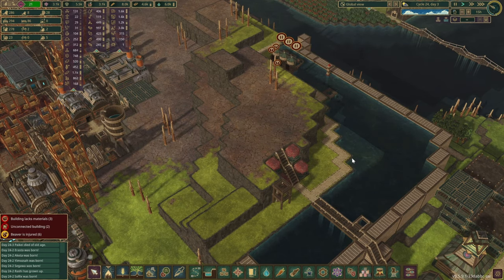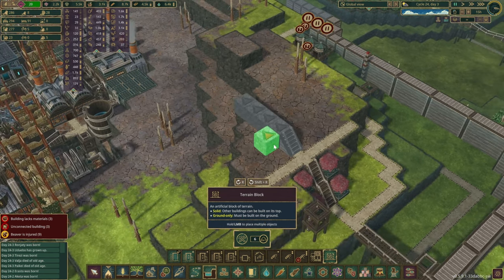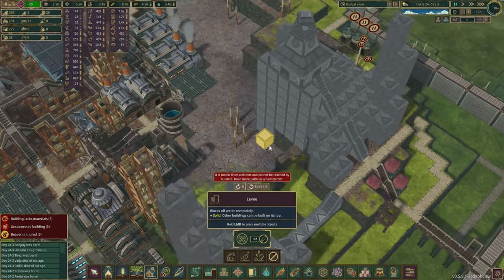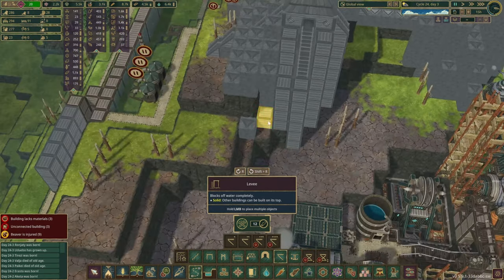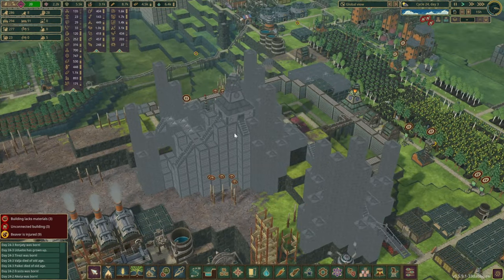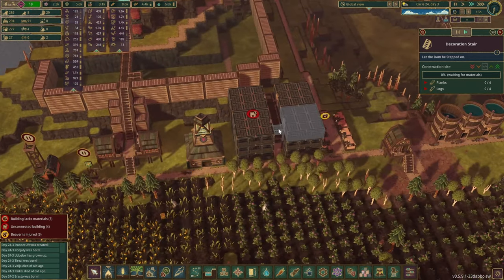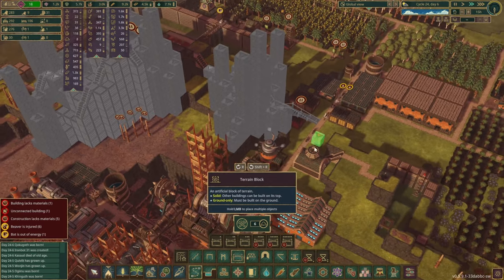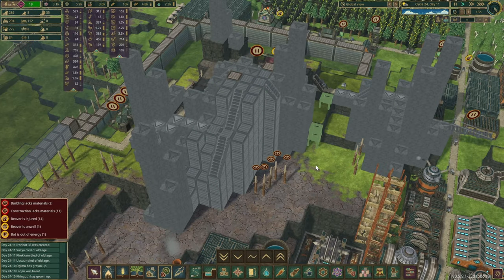The Beginnings of an Ancient Civilization | TIMBERBORN | E20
With terraforming now available to us, we start laying down the foundation of an Ancient Civilization! It's the beginning of our first detailed district.

DamDecoration
Flywheels
SimpleFloodgateTriggers
MorePlatforms
ExtendedFloodgate
PathExtension
VerticalPowerShafts